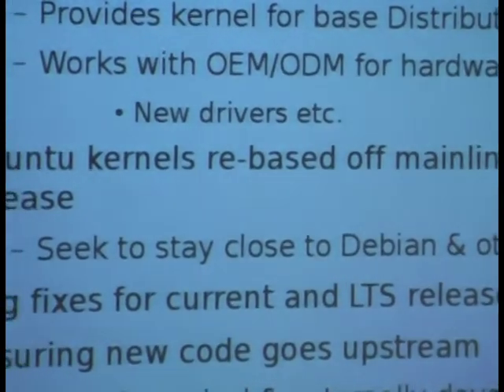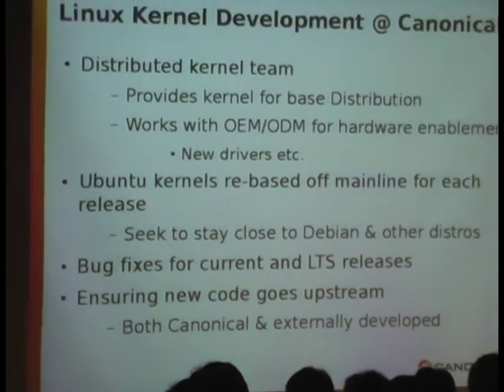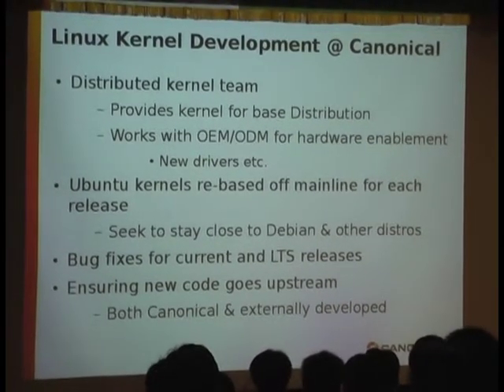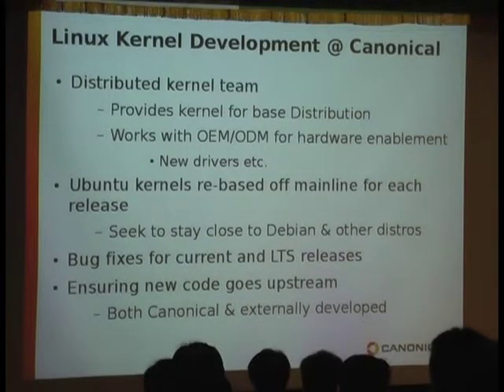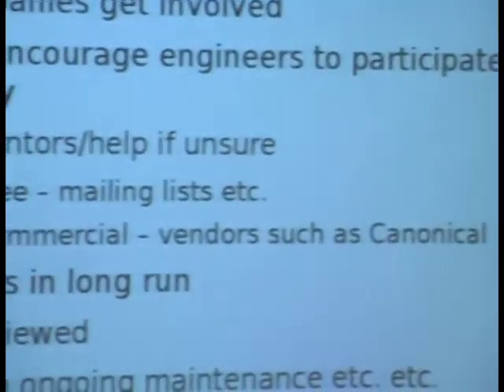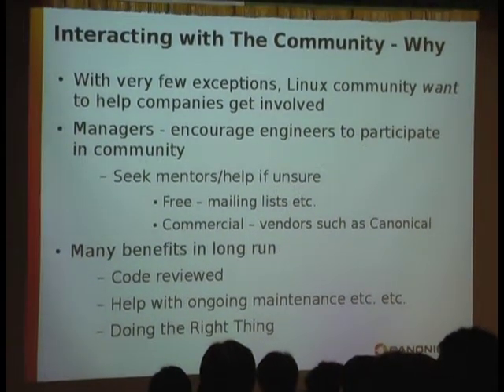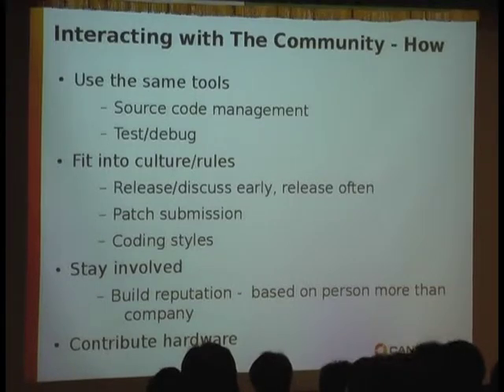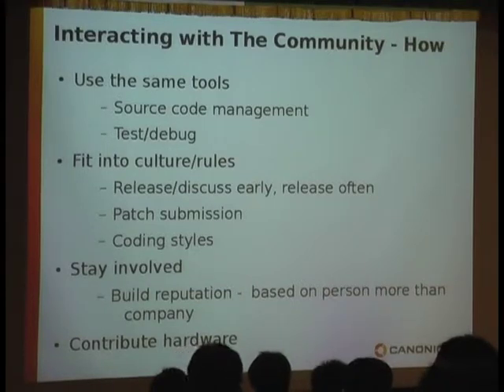Canonical in Ubuntu community (Hugh Blemings) 3/5